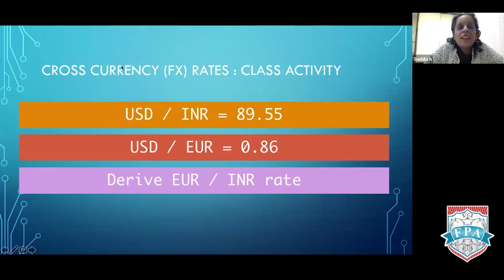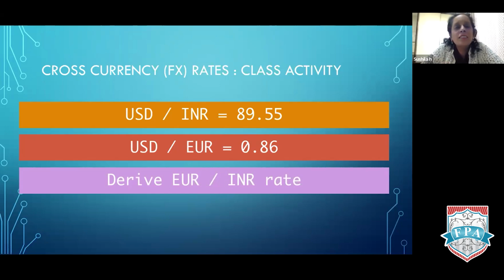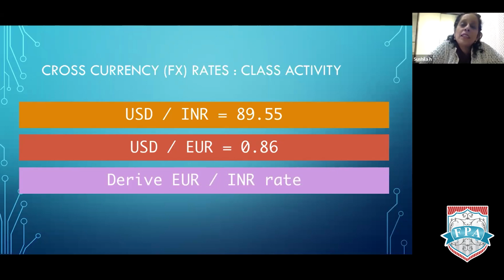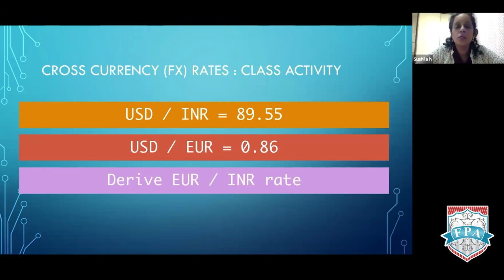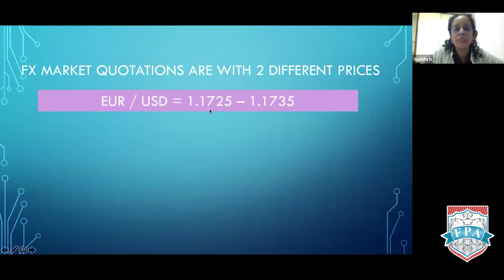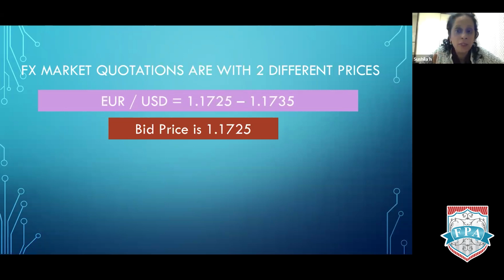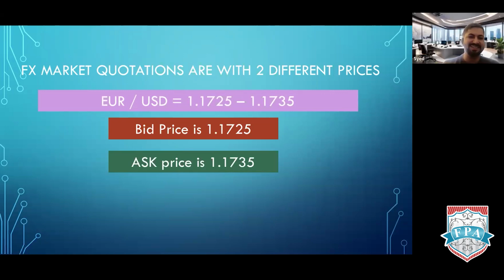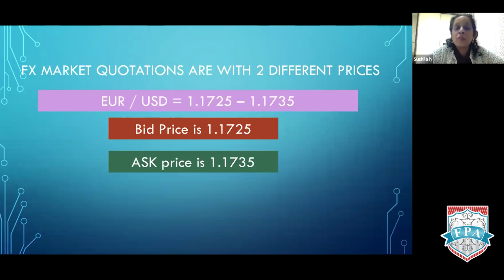Cross Currency Rates activity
Many finance students struggle not because they lack ability, but because they lack clarity on how financial markets work in real-life roles. The Forex Trading & Settlements module, under the Career Roadmap in Fund Administration & Financial Services Industry, is designed to bridge the gap between textbook concepts and actual market practices used by banks, fund houses, and global financial institutions.

This module focuses on hands-on learning of FX pricing and trading mechanics, enabling students to understand how currencies are quoted, traded, and settled in global markets. Through activity-based learning, real examples, and problem-solving sessions, learners gain practical exposure to market terminology, pricing logic, and operational impact.

Whether you are targeting roles in Fund Accounting, NAV Operations, Treasury, Forex Operations, or Financial Services, this module builds strong foundational skills essential for global finance careers.

{Forex Trading and Settlements, Cross Currency Rates, Bid and Ask Price, FX Market Basics, Foreign Exchange Pricing, Treasury and Forex Operations, Fund Settlements, Currency Trading Concepts, Global Finance Careers, Practical Finance Training}